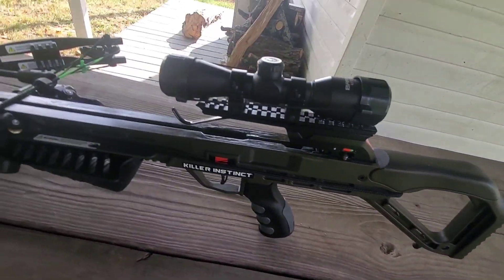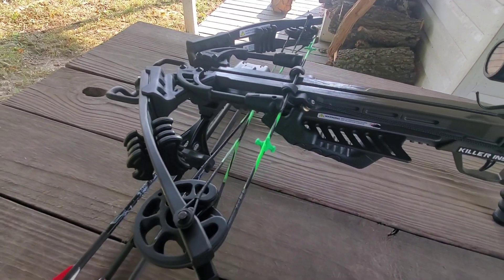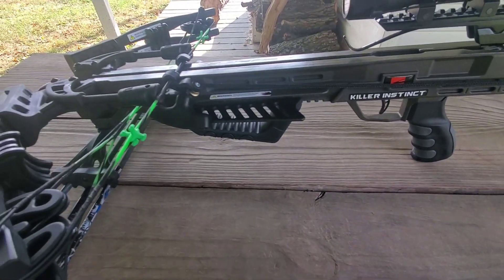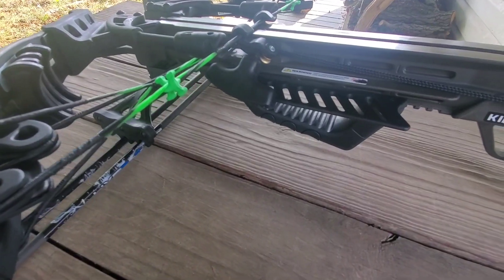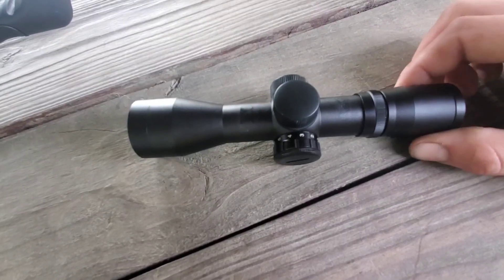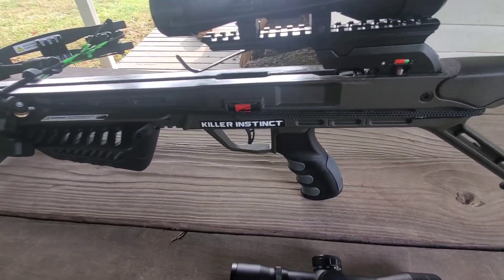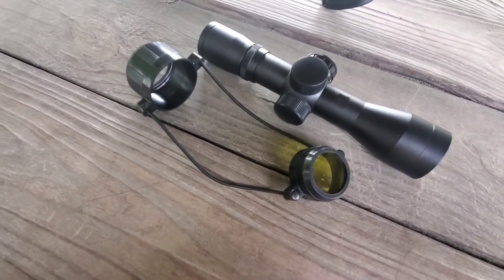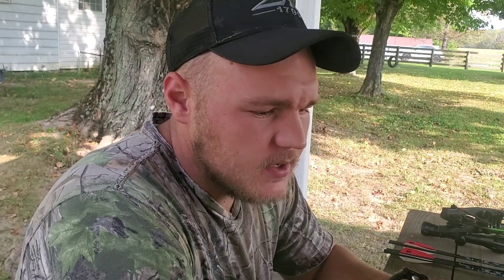Killer instinct lethal 405 crossbow part 1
Quick look at my new killer instinct lethal 405